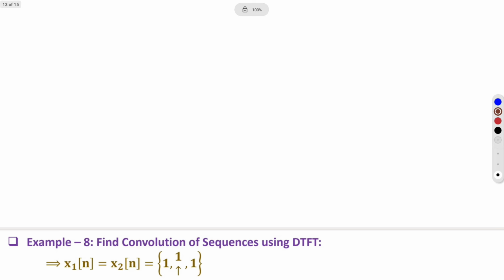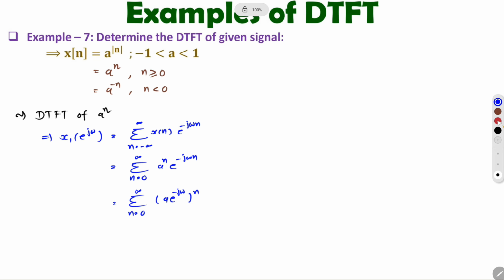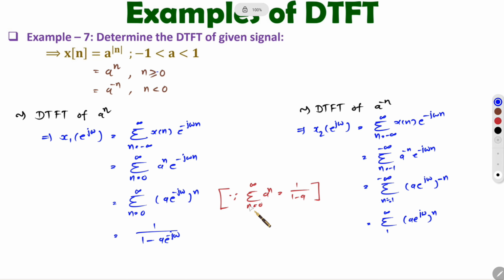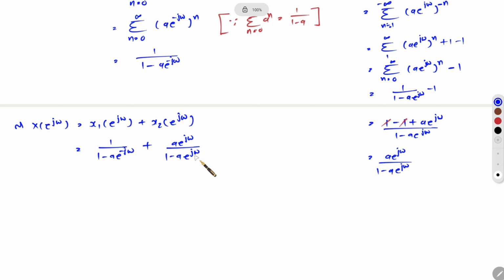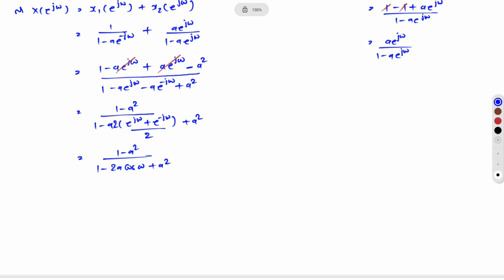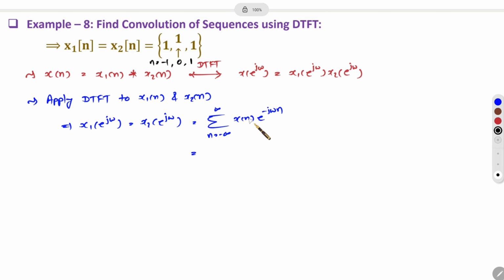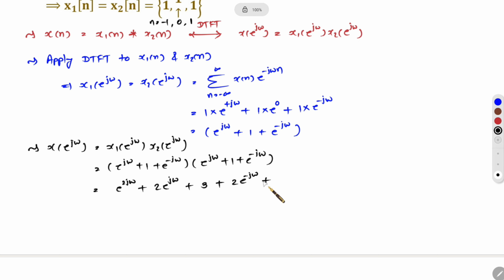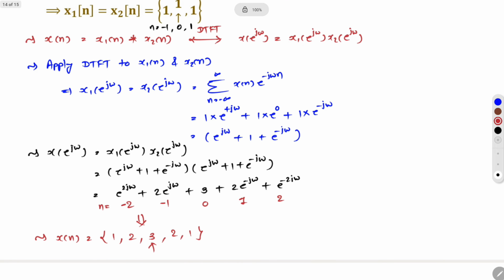3. Solved Examples of DTFT | Step by Step Solutions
Solved Examples of DTFT are covered by the following Timestamps:

0:00 - Intro
0:32 - Example 7
9:45 - Example 8

Solved Examples of DTFT are covered by the following Points:

0. Digital Signal Processing - DSP
1. DTFT - Discrete Time Fourier Transform
2. Key Points of DTFT
3. Solved Examples of DTFT